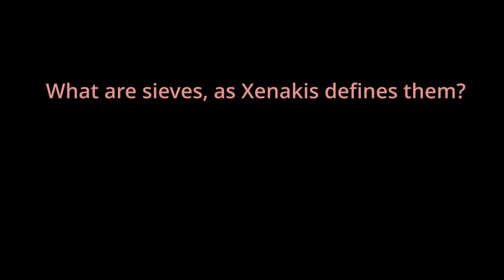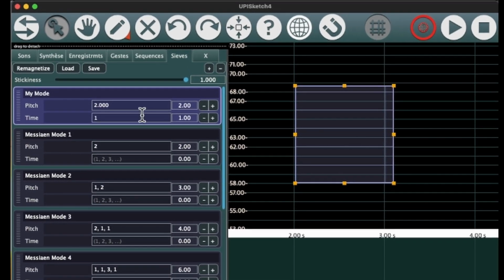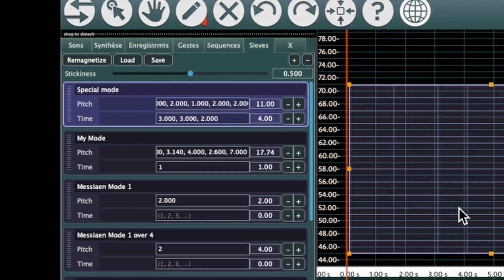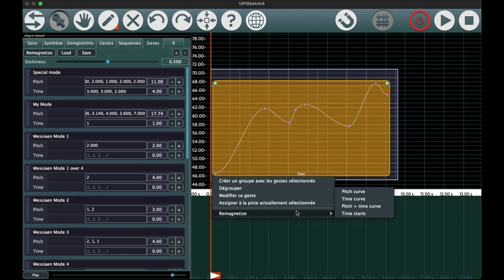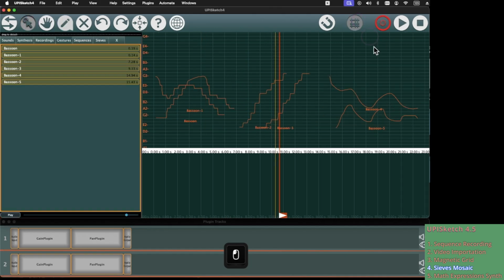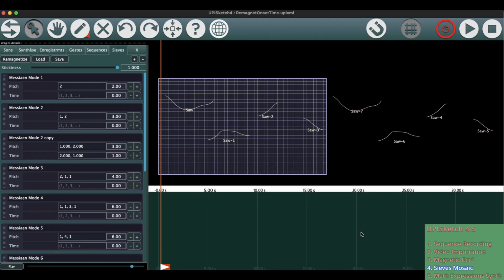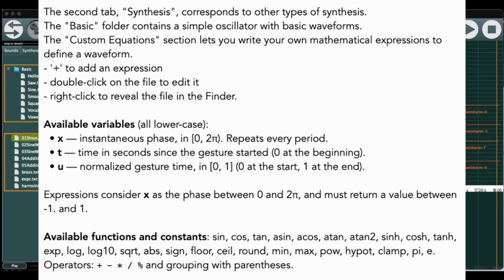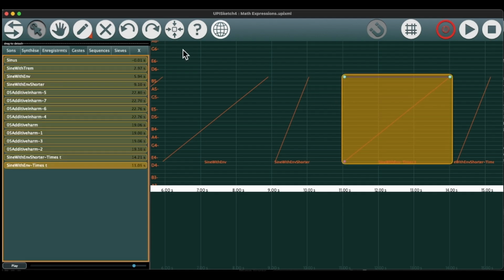UPISketch 4.5 Tutorial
Presents and explains how to use the new features in UPISketch 4.5.

0:00 Introduction

0:08 Sequence Recording

1:36 Video Importation

4:11 Magnetic Grid

6:23 Sieves Mosaic

19:47 Math Expressions Synthesizer